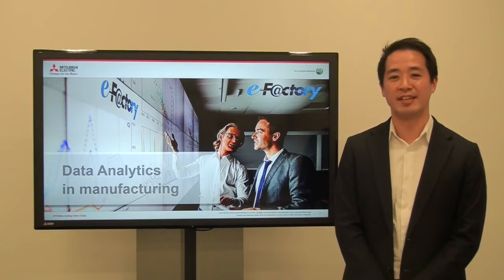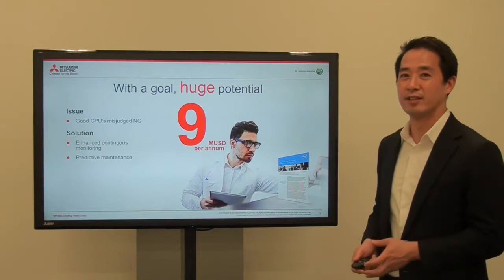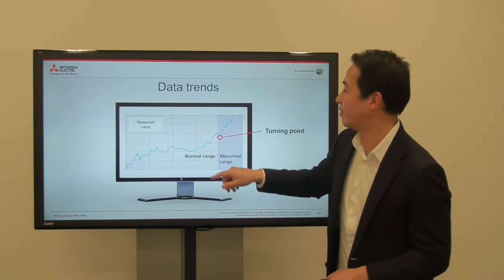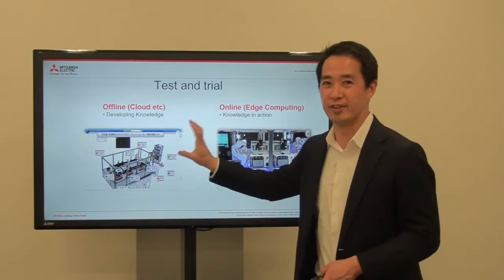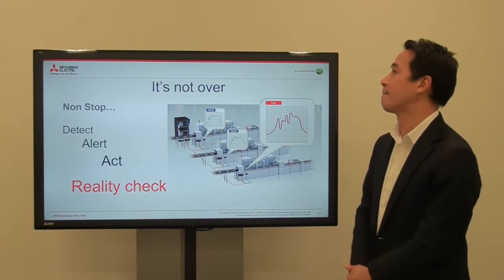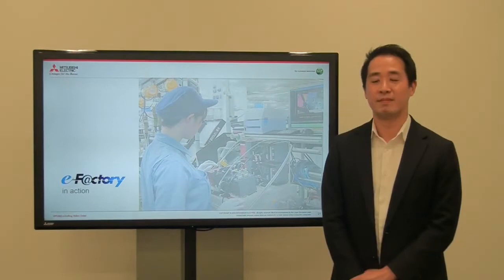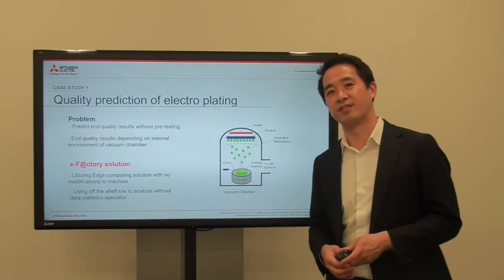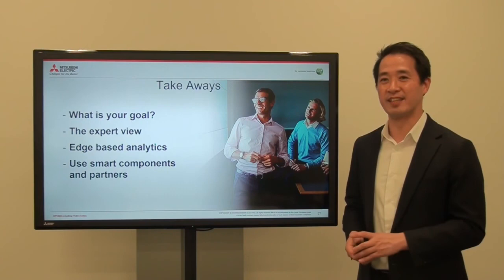"Data Analytics in manufacturing": Latest Industry IoT trends for everybody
We believe that there are a lot of people in the manufacturing world that want to start Data Analytics, but don't know the concept and flow of how to start. Mitsubishi Electric's Industrial IoT Evangelist Hajime Sugiyama will talk in easy words how to start in your factory!!
Hajime: "I will explain in simple terms how to approach Data Analytics using case studies. I would also like to address what are the key points to Data Analytics, and where you might fail based on actual experiences!"